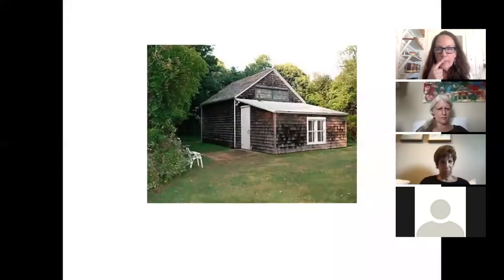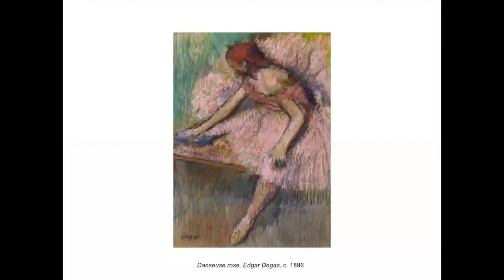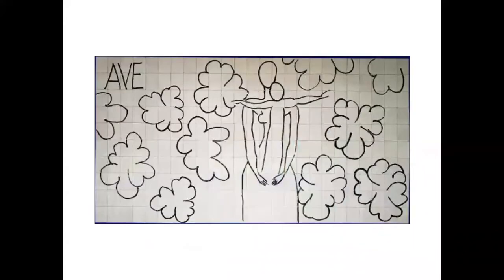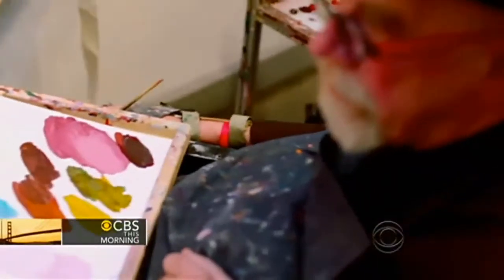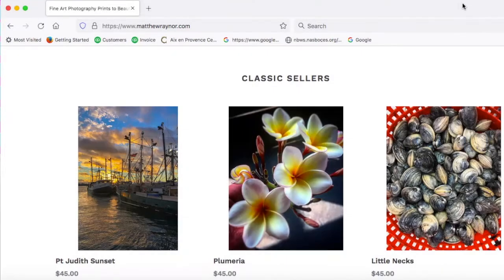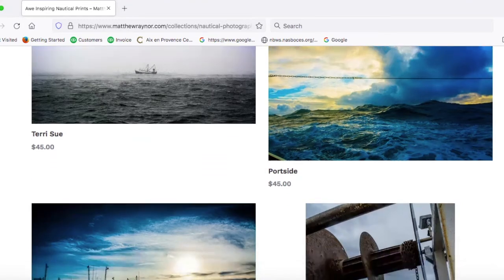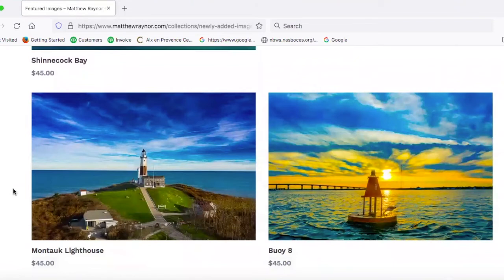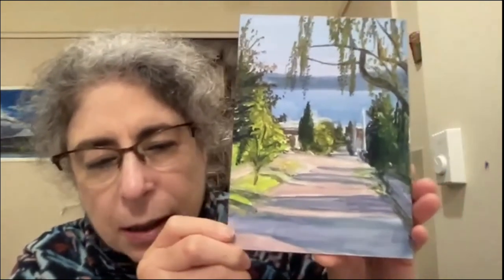Physical Challenges/Creative Opportunities, Guest Matt Raynor on Pollock Krasner Zoom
How can an artist paint without eyesight or make huge works of art from bed? Guided by Joyce Raimondo, Education Coordinator, this Zoom event will highlight Lee Krasner and other  famous artists such as Henri Matisse, Frida Kahlo, Chuck Close, and others whose physical challenges sparked creativity and innovative adaptive processes leading to the creation of masterpieces. Then guest artist, Matt Raynor, will share his spectacular drone photography created following a catastrophic diving accident that resulted in paralysis.